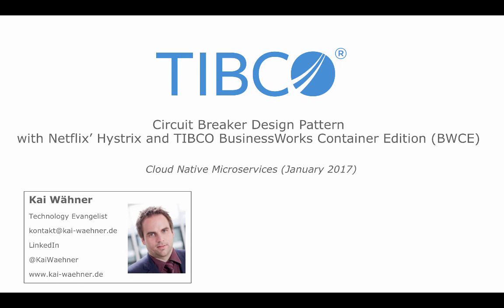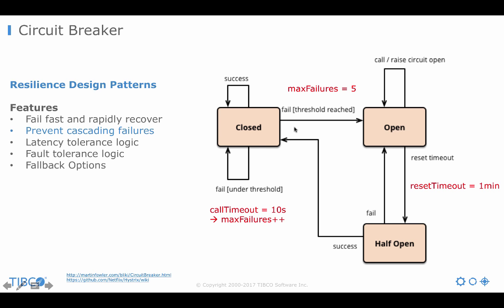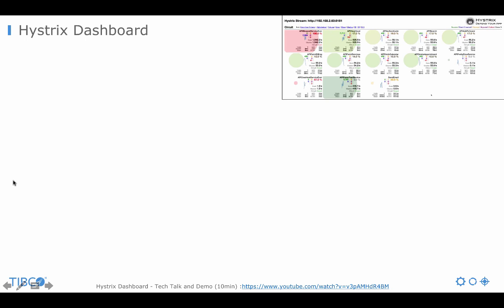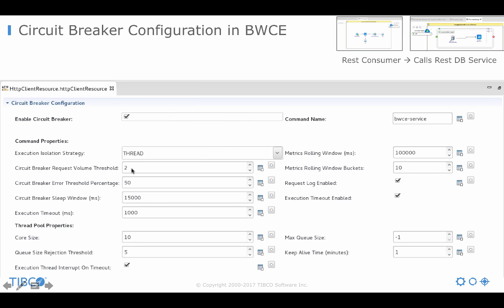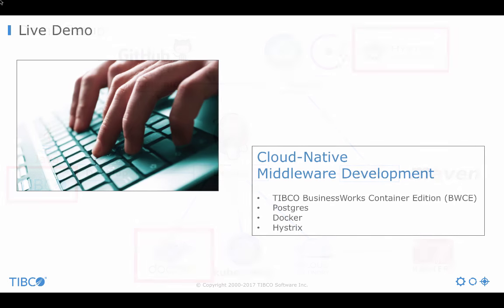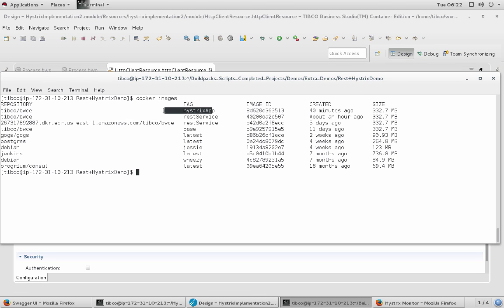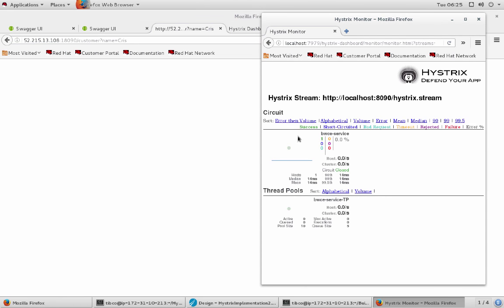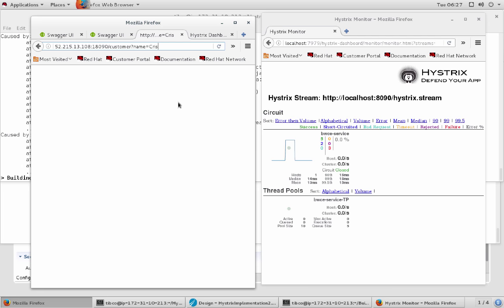TIBCO BWCE and Netflix' Hystrix Circuit Breaker for Cloud Native Middleware Microservices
This video demos how to use TIBCO BusinessWorks Container Edition (BWCE) with Netflix' Hystrix Open Source Implementation of the Design Pattern 'Circuit Breaker' to develop, deploy and monitor cloud native middleware microservices.